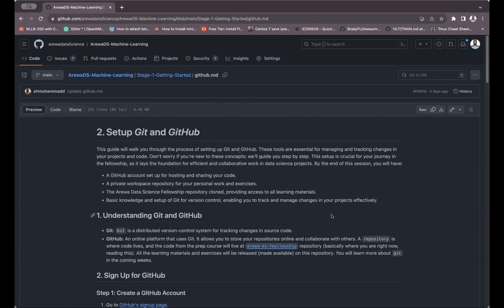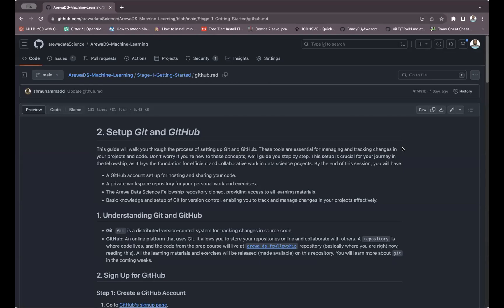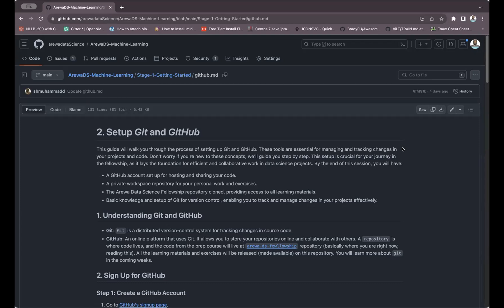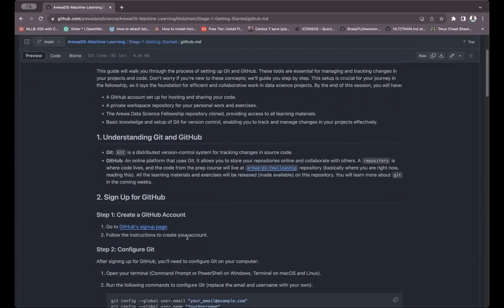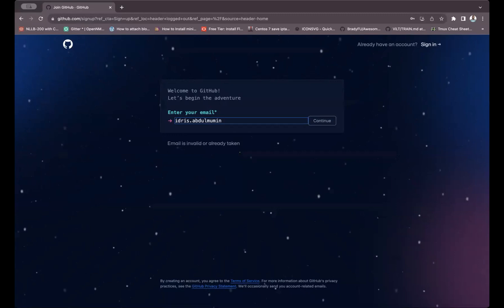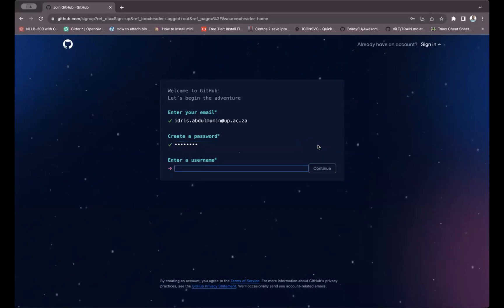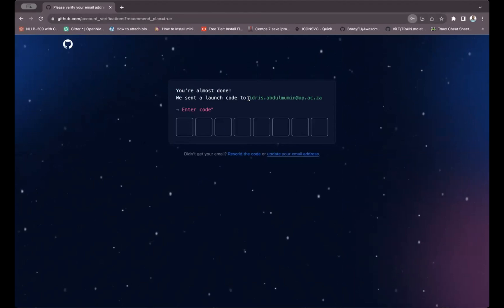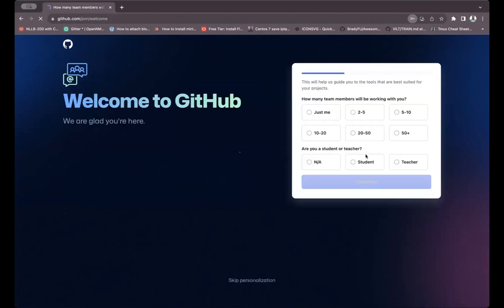Week 0: Create New GitHub Account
Part I - Creating GitHub Account
This session, demonstrating the creation of a new account GitHub, was presented by Dr Idris.